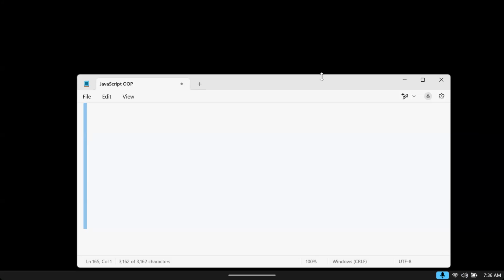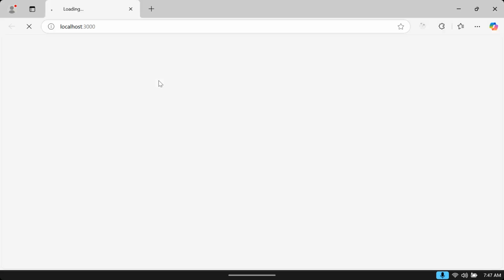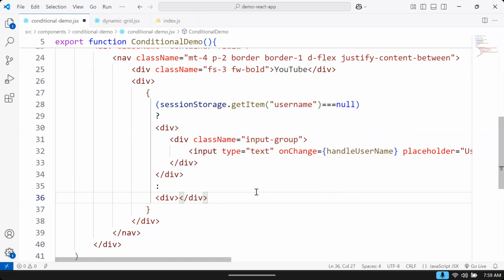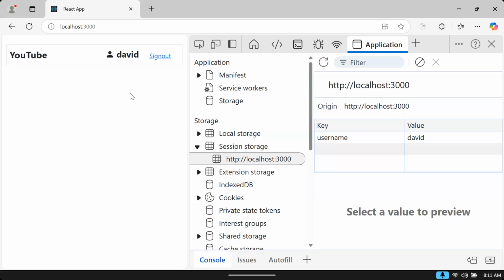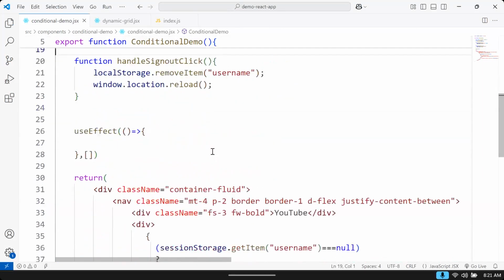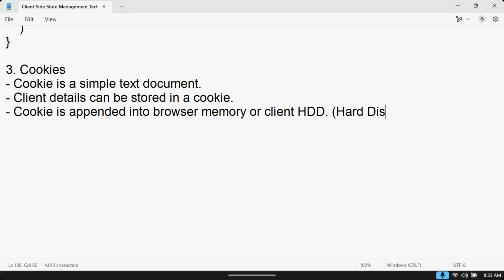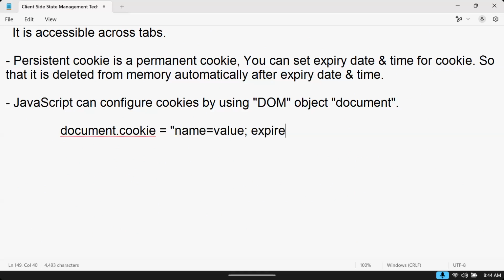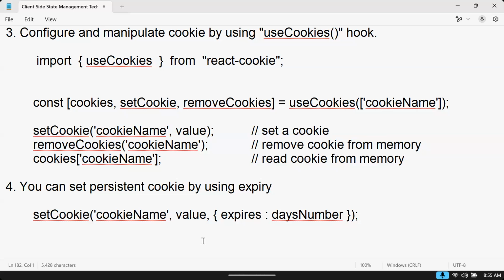Day 31 State Management and Conditional Render